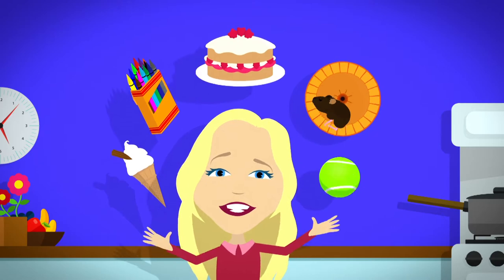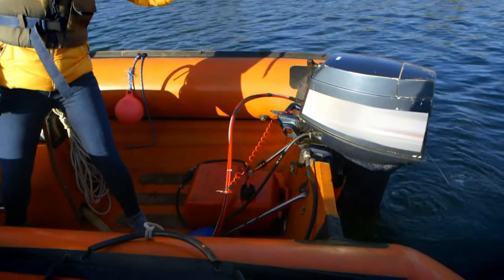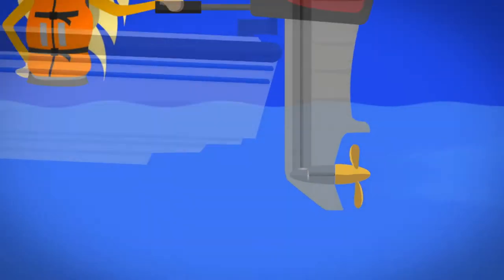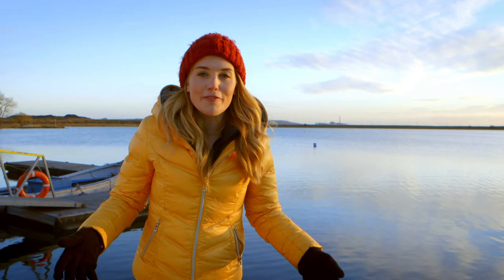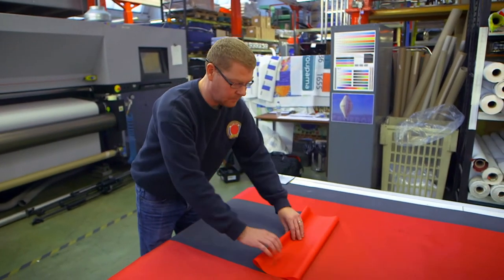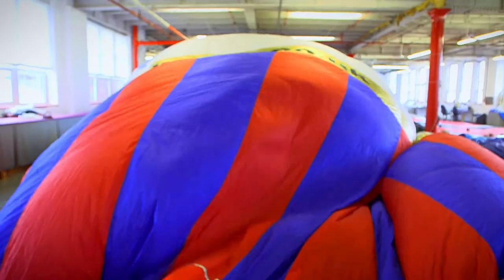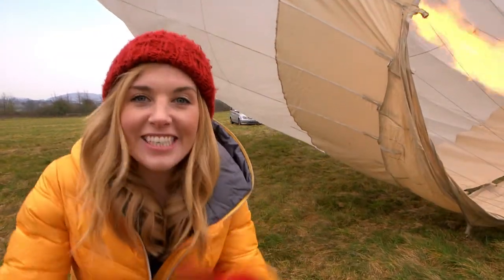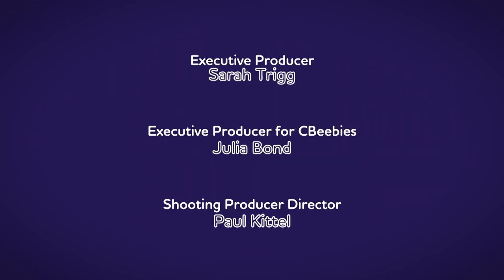Boat Propeller and Hot Air Balloon | Maddie's Do You Know? Series 1, Episode 7 - Full Episode! 👩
Maddie uses a special underwater camera to see a boat propeller in action and an animation reveals how the propeller pushes the boat through the water. Next, Maddie visits a factory to see how a hot air balloon is made from lots of pieces of material sewn together. She then joins a balloon team outside to take a ride in a finished hot air balloon.